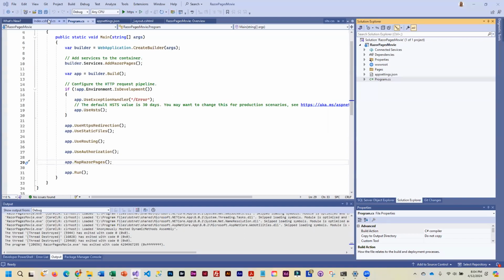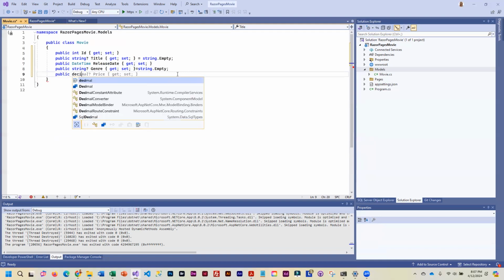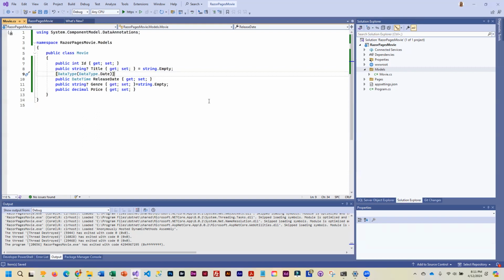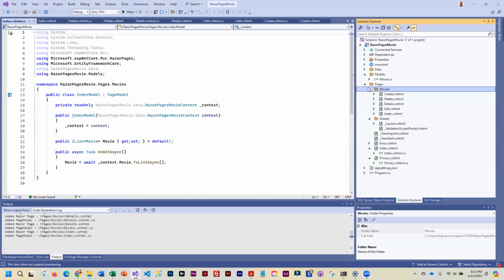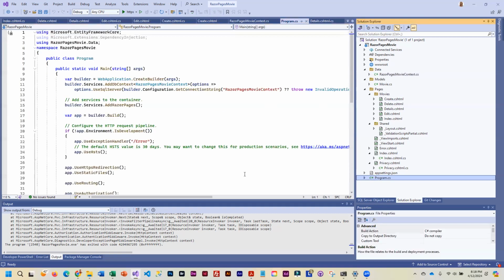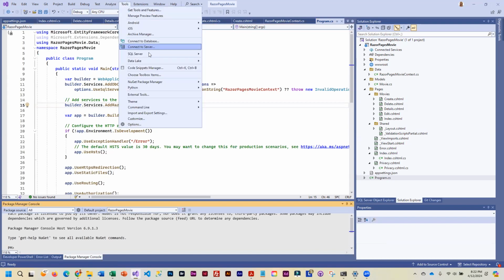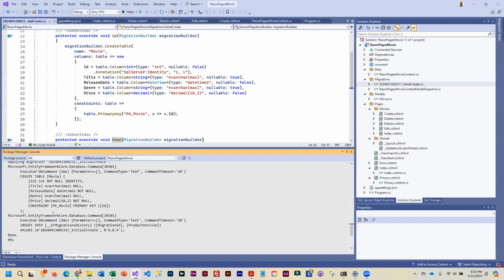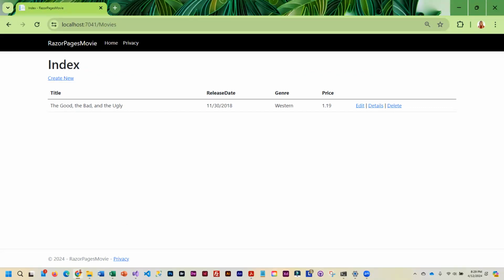RP movie tutorial add a model